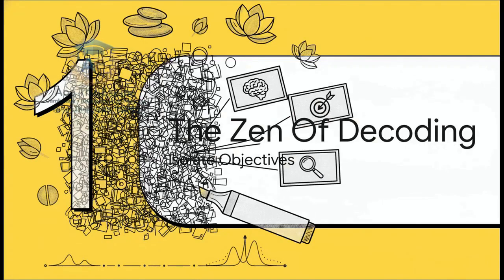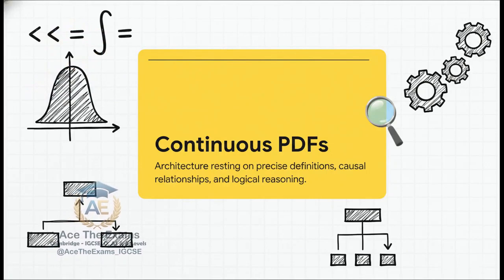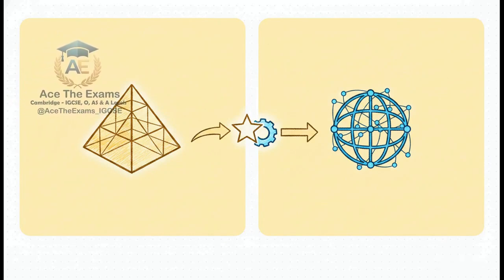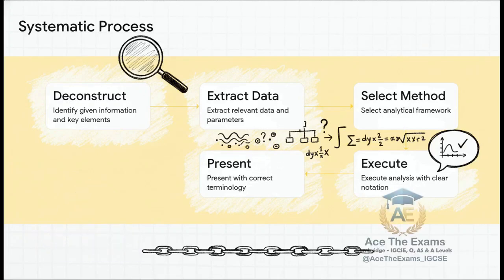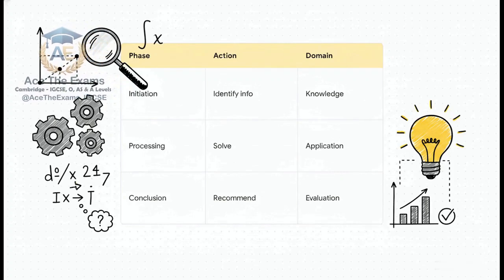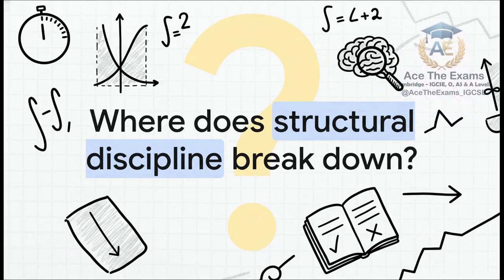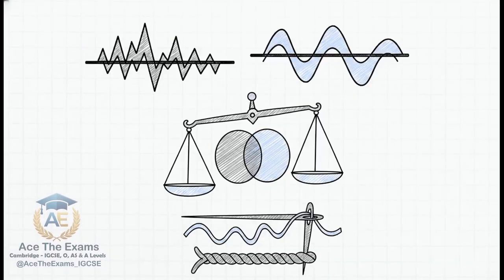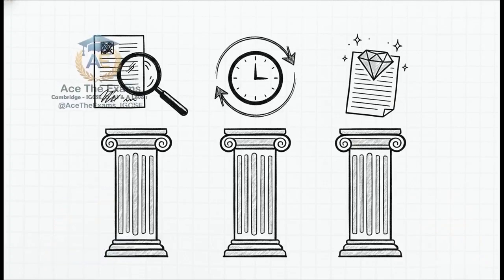Continuous Random Variables Probability Density Functions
Learn continuous random variables probability density functions (pdfs) quickly with clear exam-focused steps and a concise worked explanation. examtips alevel math #9709